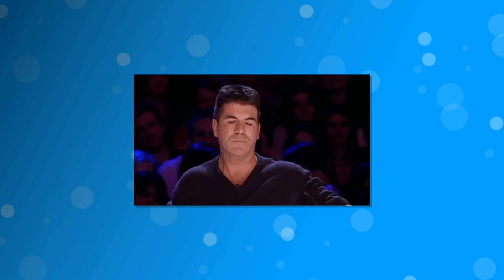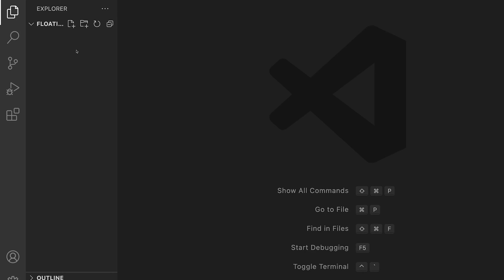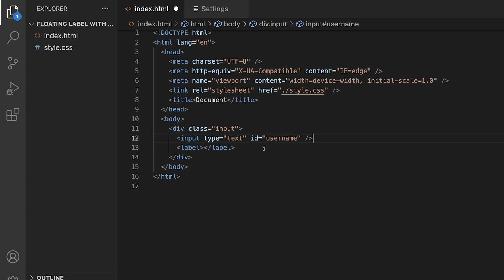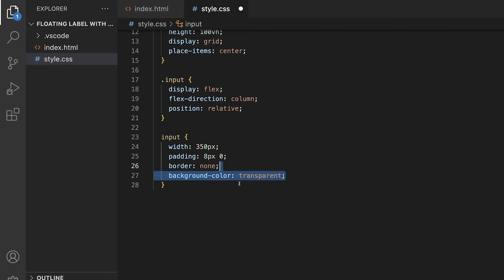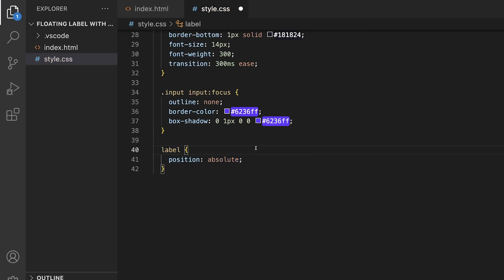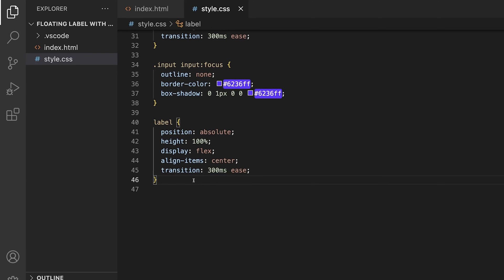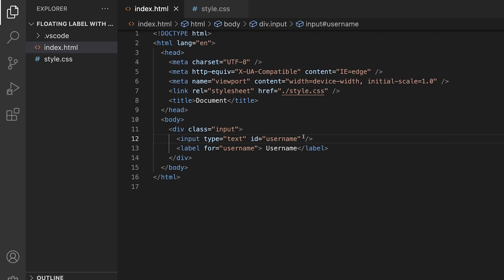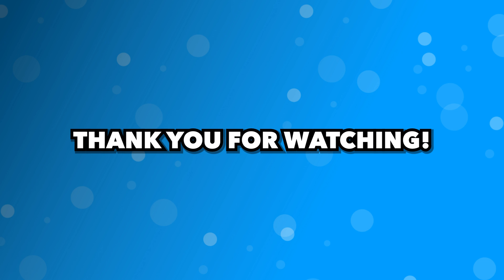You need to add this floating label to your website ASAP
Improve the look and feel of your forms with this awesome floating label technique using only a bit of CSS!